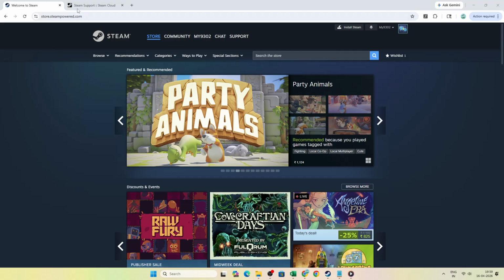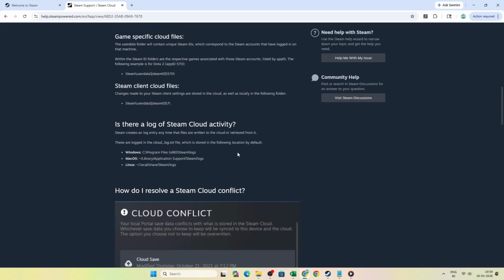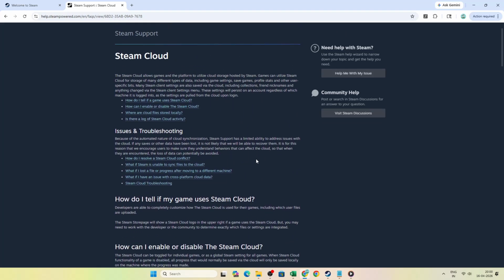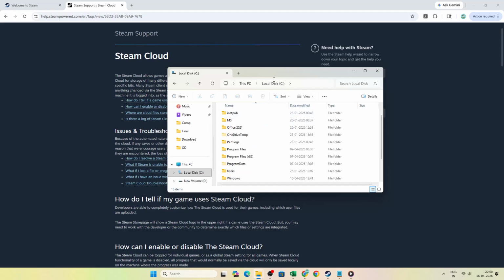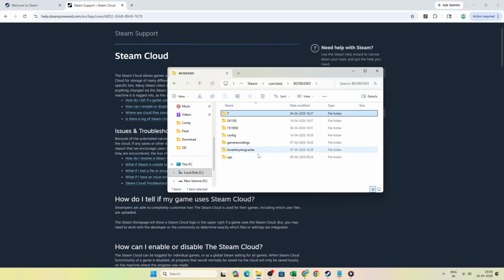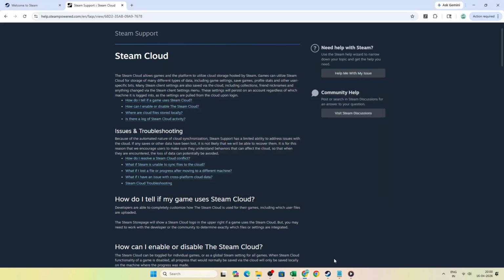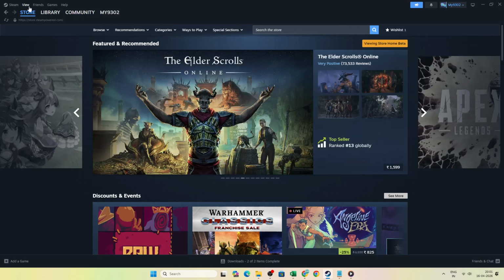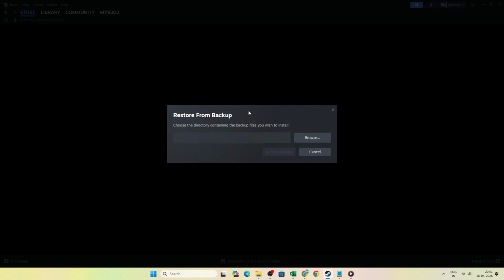How To Recover Deleted Lost Steam Saves (Step By Step)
Learn how to recover deleted lost Steam saves and restore game progress with this easy tutorial. If your Steam Cloud sync failed or you accidentally deleted your save files, this video covers the best recovery methods for PC gamers.

Topic cover in this video :
Recover deleted steam saves, how to recover steam saves, steam cloud save recovery, find deleted steam saves, restore lost steam games, steam save location, recover steam achievements, steam save data missing, steam save files gone, steam save corruption fix, recover steam cloud sync errors, steam lost progress fix, steam game save recovery tutorial, how to get back steam saves, steam save recovery windows 11